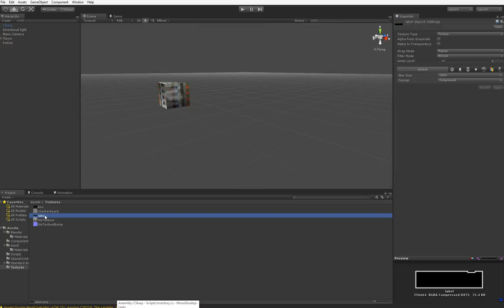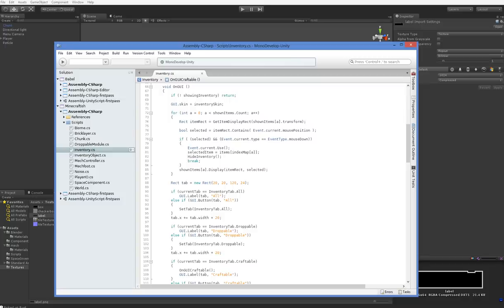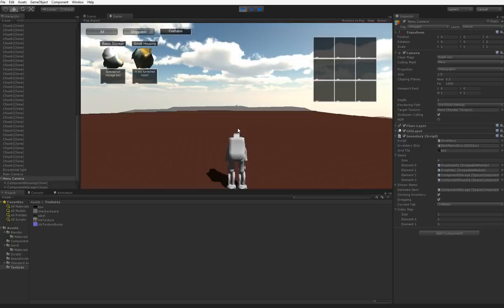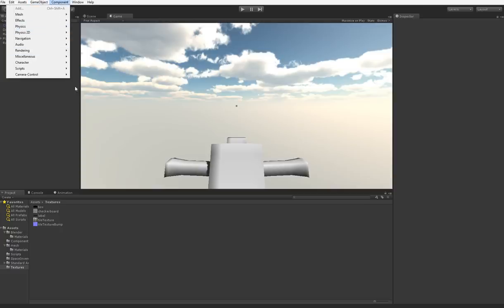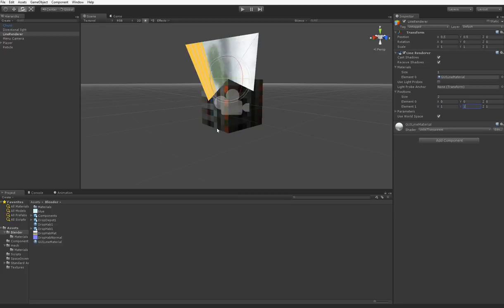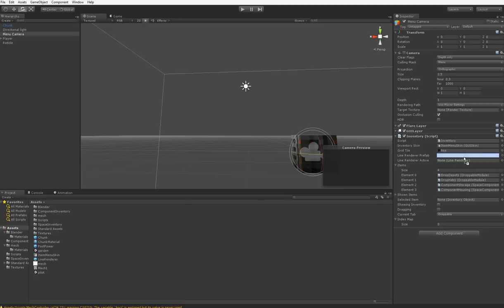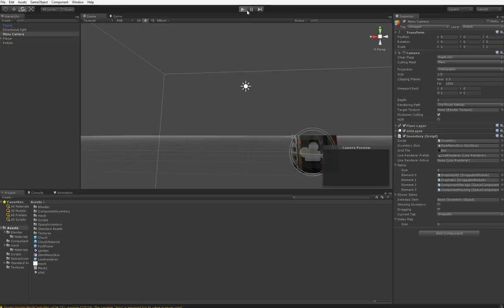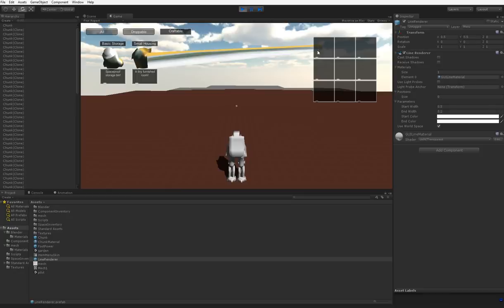Minecraft Mech #57: Let's Program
Grids and line drawing!

If you know of an actual GUI way to do line drawing that isn't stuck in 2010, let me know. If I can't find one, I may resort to GUI scaling and rotating, which is cumbersome. It also has to be something I can program, rather than a plugin or library.

I'm not offering this one for download because I want to put in a good line draw function.